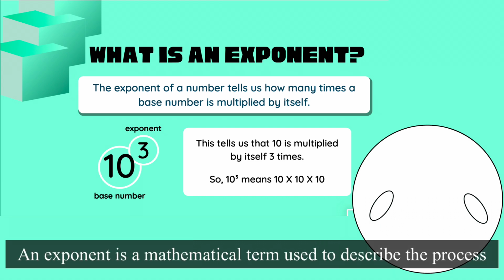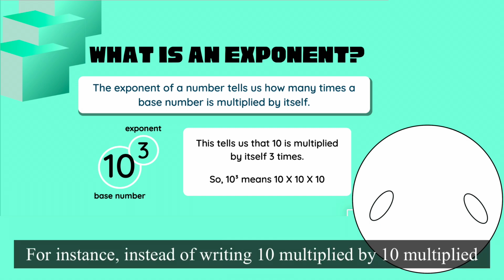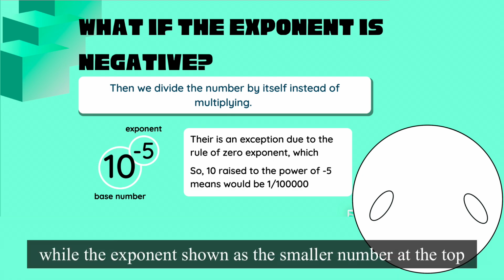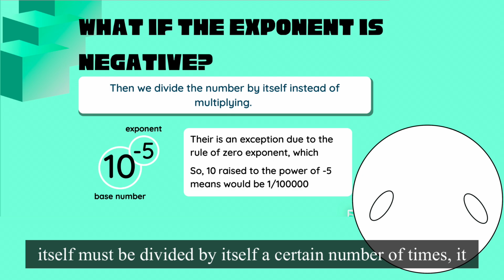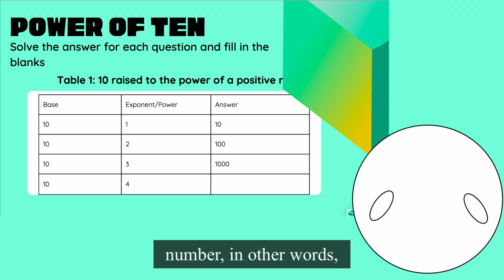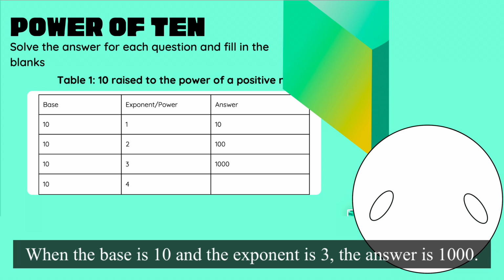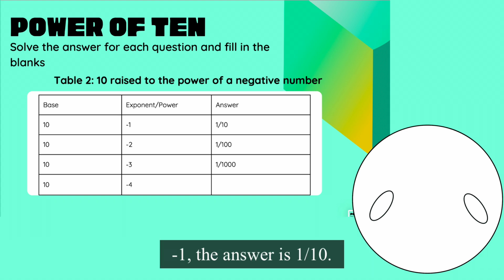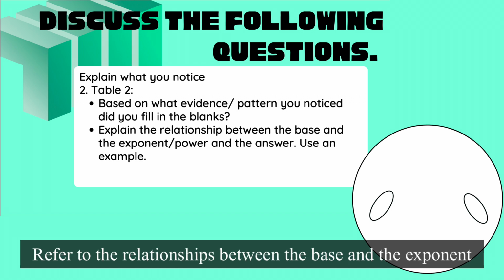[Powers of Ten Investigation] Discussion guide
Hi!
You can refer to this link for resources including the presentation involved in this discussion guide and document for investigation.